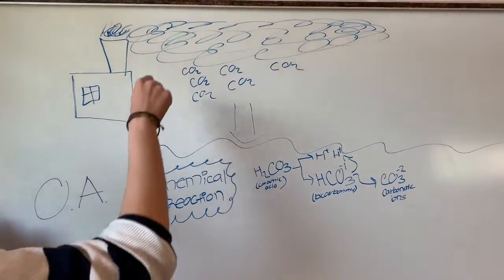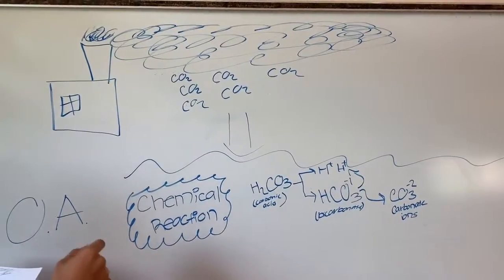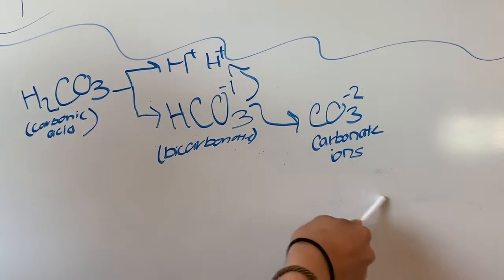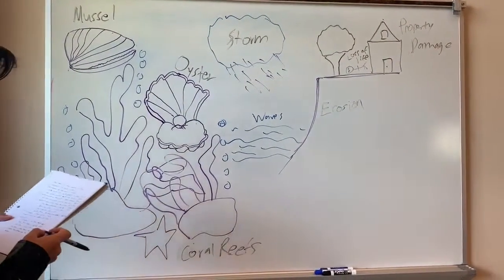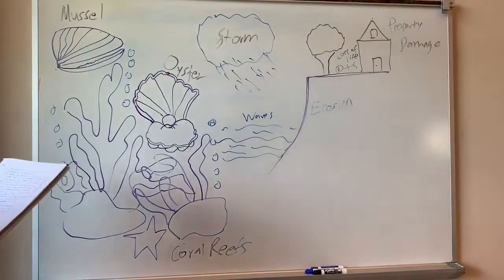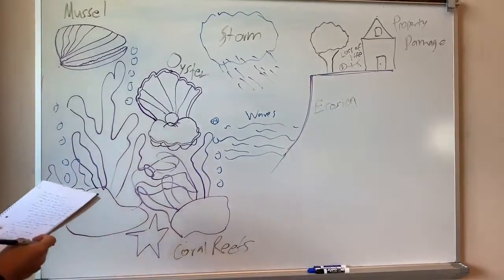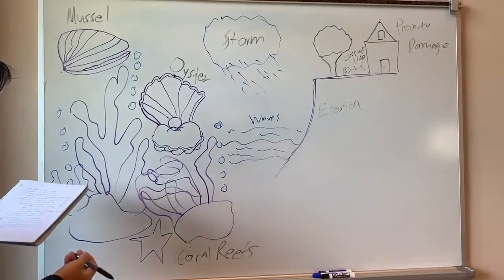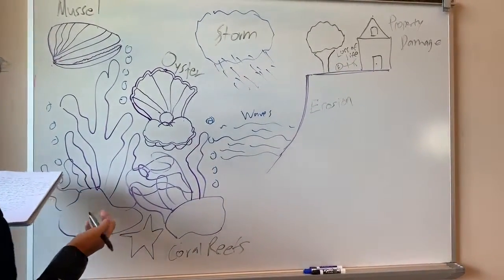GEO011: Ocean Acidification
Cherenna Monton
Edgar Quintero
Felix Gao
Gilberto Zavala